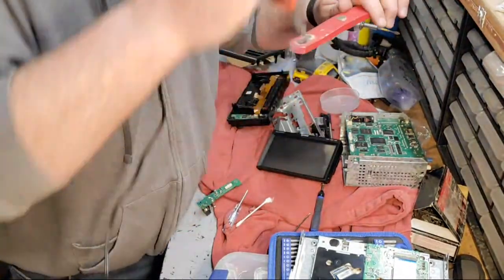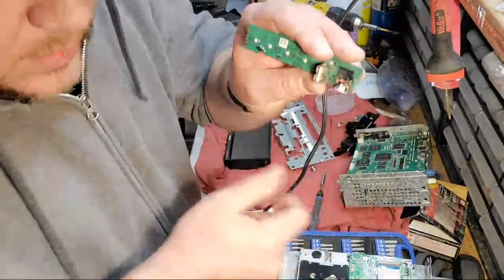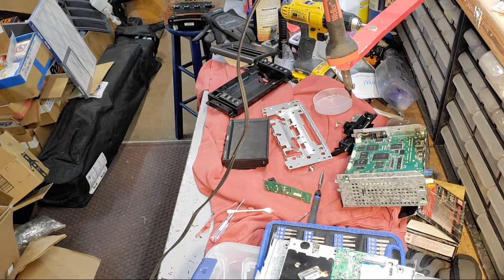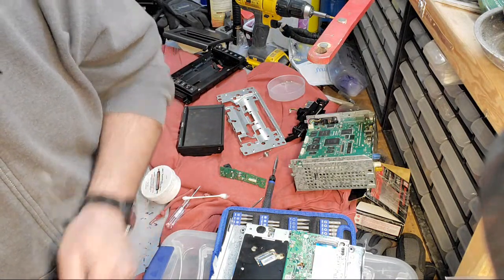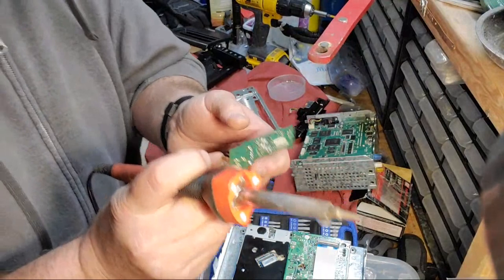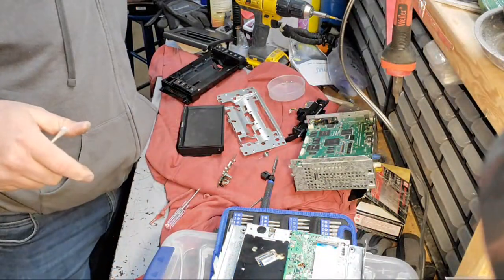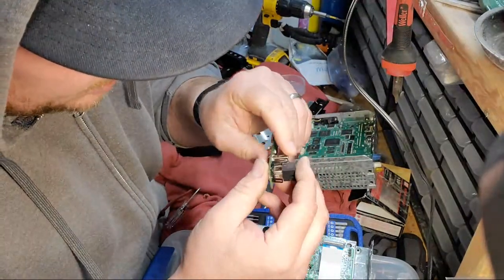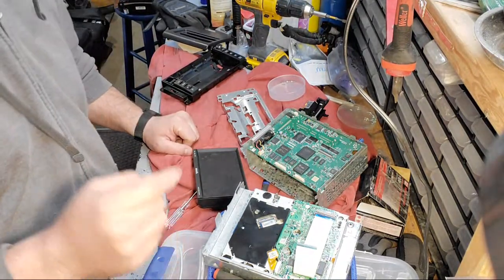2010 Jeep Head Unit AUX Jack fix ... My first Livestream, Yikes!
Took apart my wife's 2010 Commander XK head unit  in an attempt to fix her broken AUX input.  Don't for get to check out my Instagram for the final results!